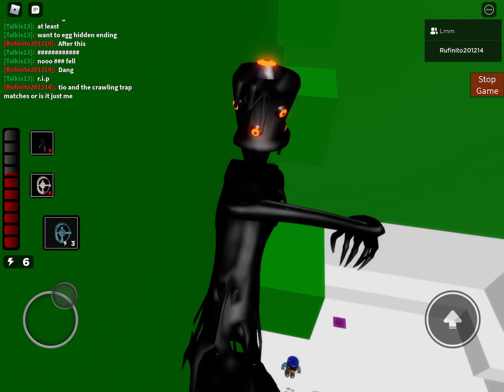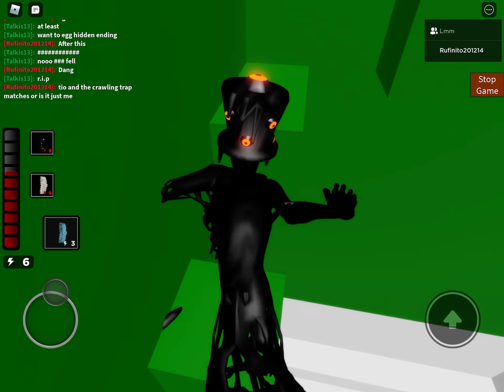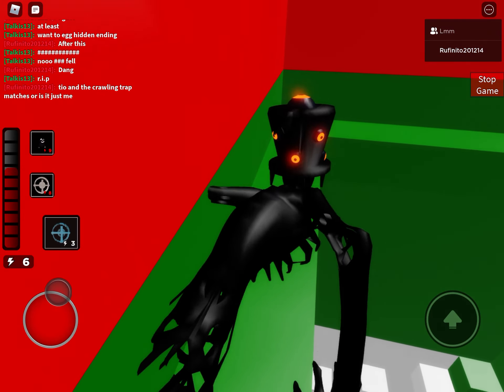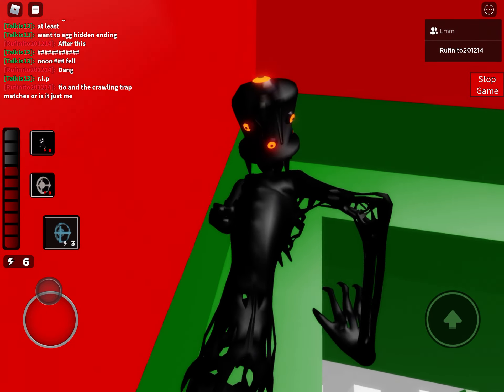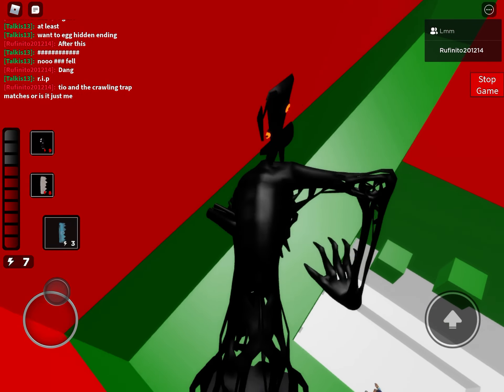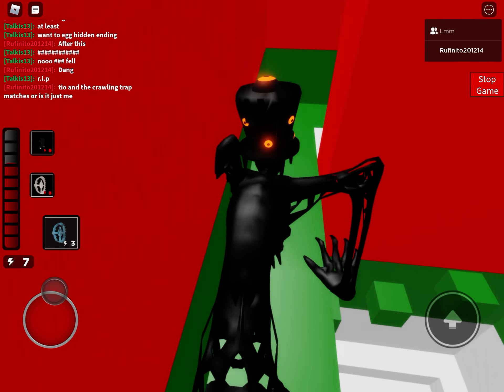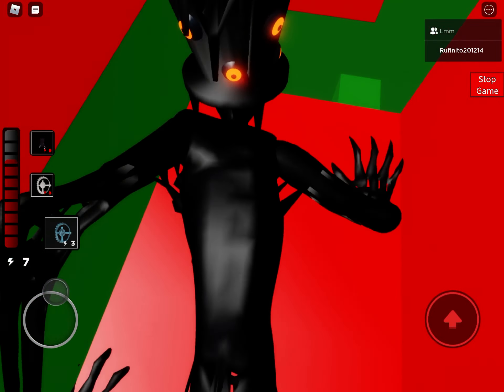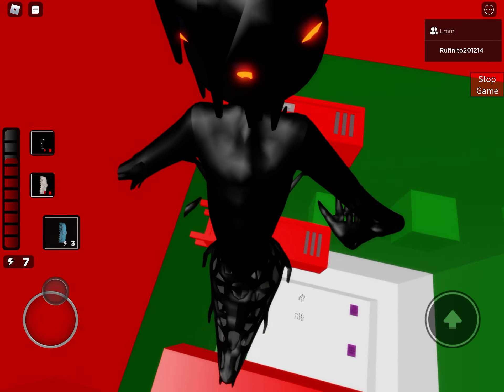TIO FINISHES TOWER OF HECK IN PIGGY